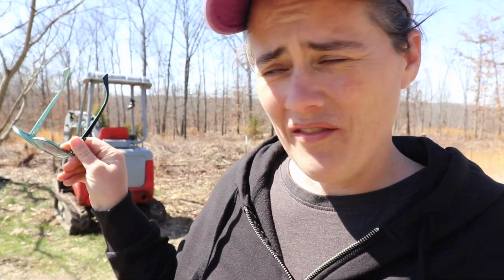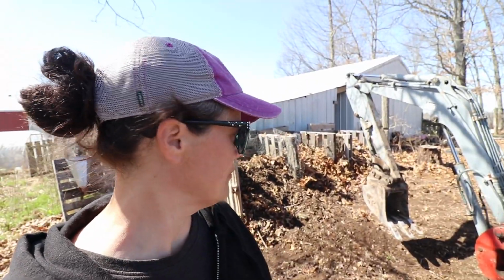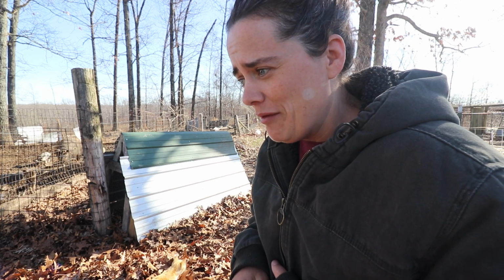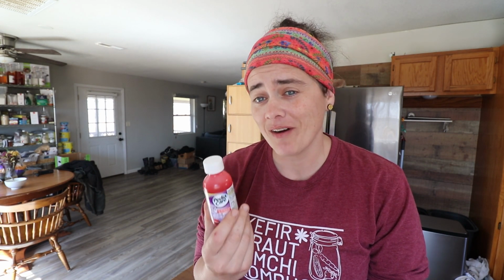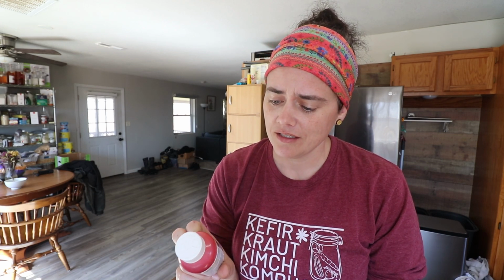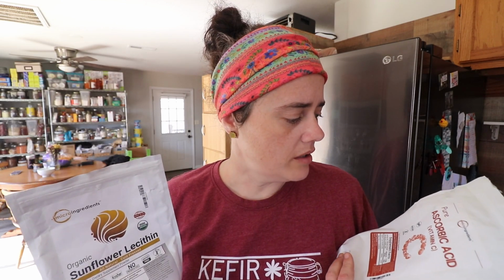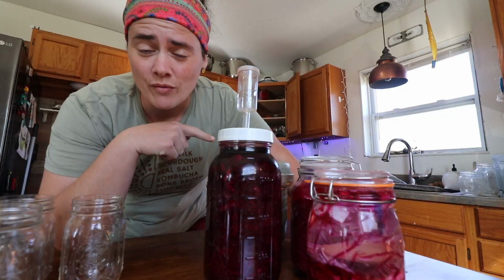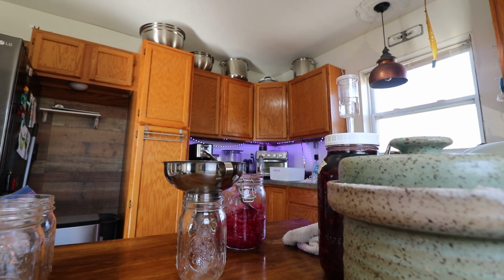No Sick Days | Homestead Survival Guide | Fermented Homestead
pH meter I use

Ever wonder what it's like to be sick on the homestead? Wonder no more because I'm here to show you how to get sick real quick and how to give your immune system what it needs to heal all on it's own.

Today we are working on the excavator, turning over the compost pile and cleaning up the garden graveyard all on no sleep. Then of course I wake up sick so I'm going to show you the little things I like to do so I don't stay sick long.

Check out my favorite gardening supply company Bootstrap Farmer for the most durable and high quality equipment around

If you would like to reach us you can:
- or -
Send snail mail to: